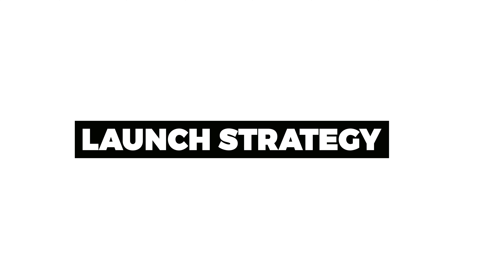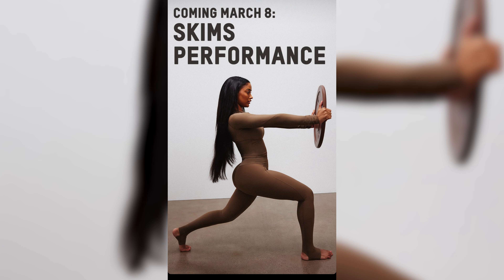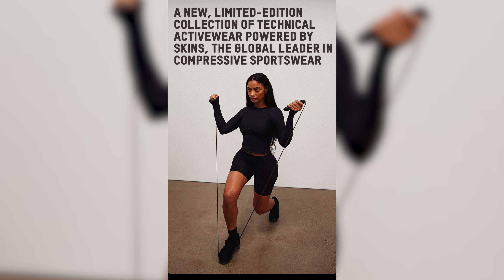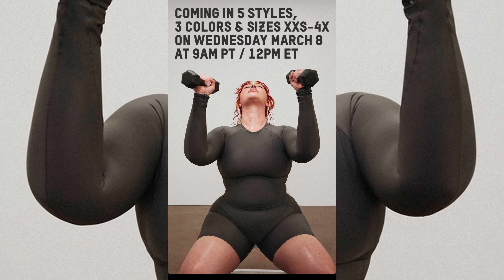SKIMS Marketing Strategy | How to Apply It to Your Boutique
🎥 Watch My Free Mini Course: Learn how to grow your e-commerce business to consistent $1000 days!

💡 Learn More About My Monthly Membership: Transform your boutique business with exclusive content, resources, and support. Discover more